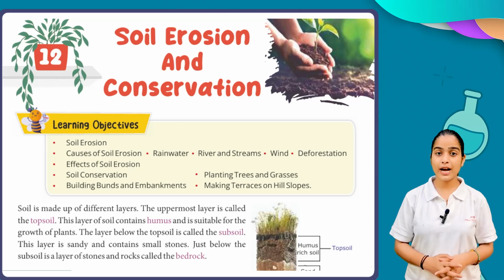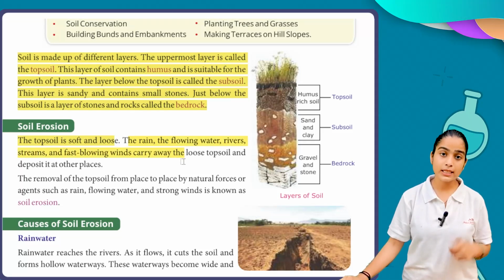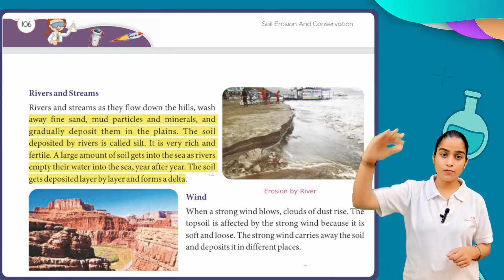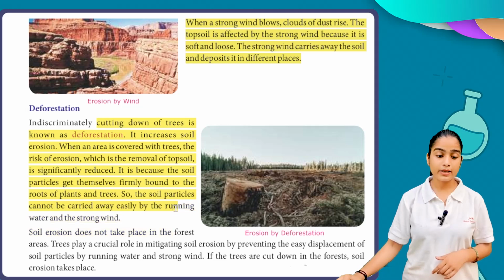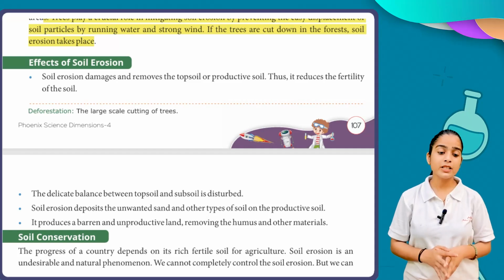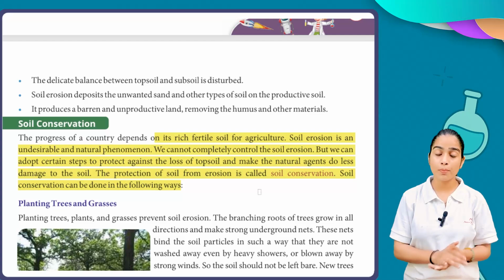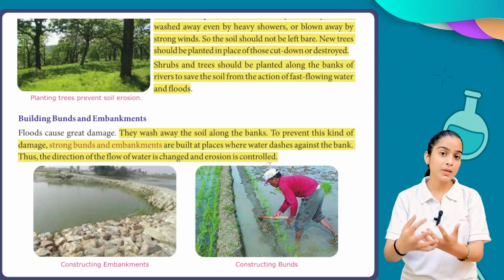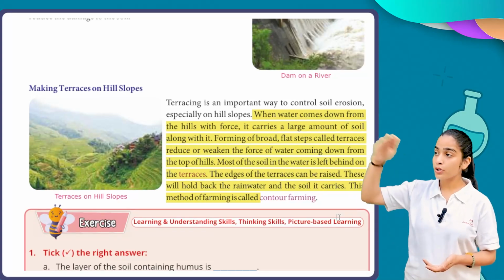Phoenix Science Dimensions Class 4 Chapter 12 Soil Erosion And Conservation